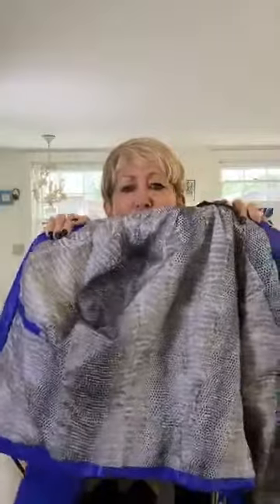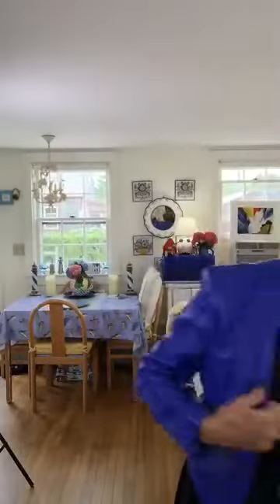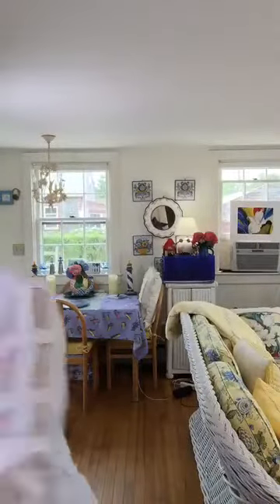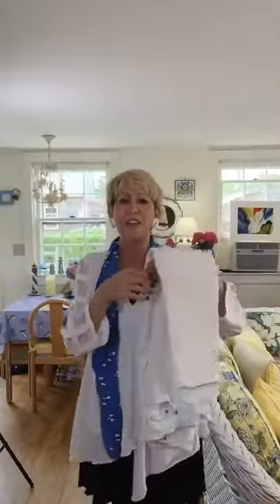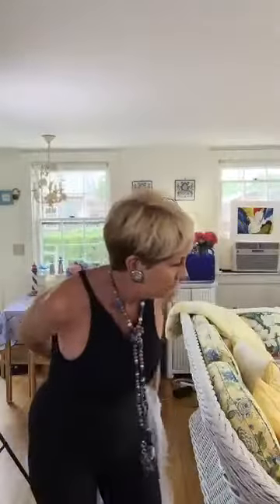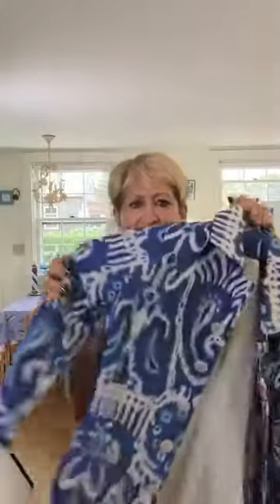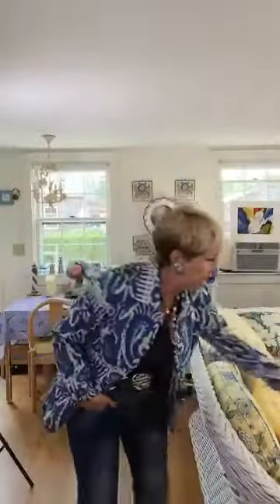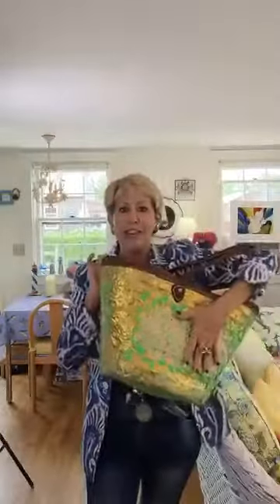Bonnie's Fashion Buzz #207 - Periwinkle & Whites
Welcome back to another exciting episode of Bonnie's Fashion Buzz! We'll be taking a look at the items from my collection with a focus on Periwinkles & Whites. Just wonderful for the dog days summer.